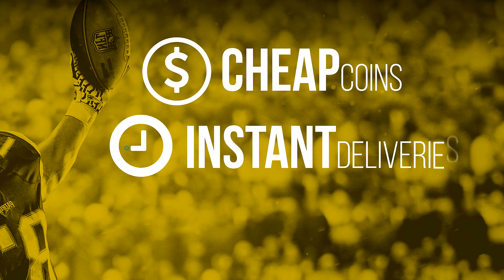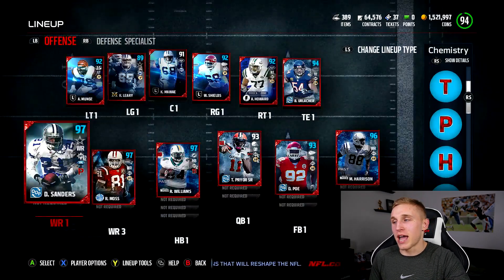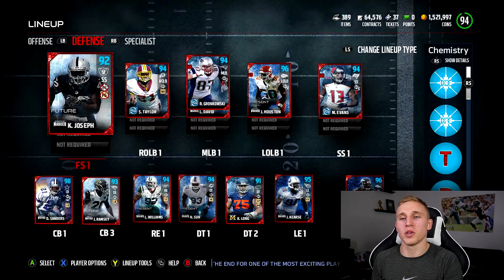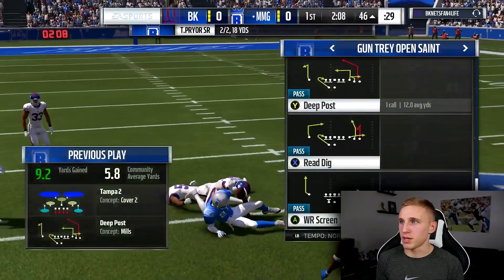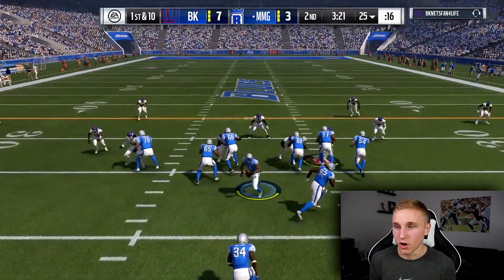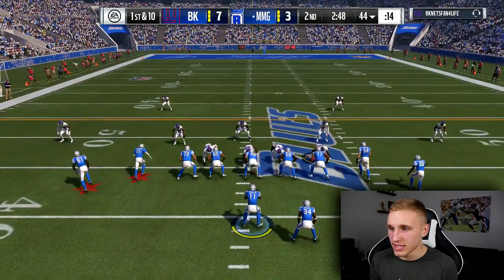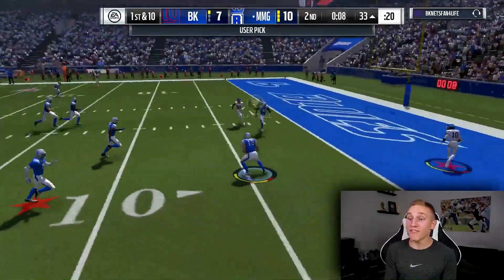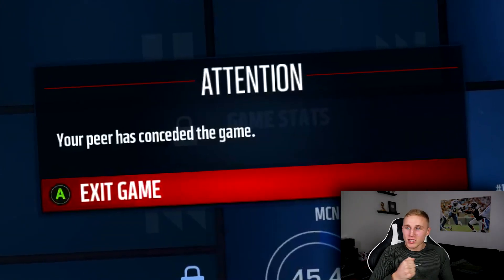INSANE EVERY LTD ULTIMATE FREEZE TEAM GAMEPLAY! Madden 17 Ultimate Team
We assembled a beautiful squad in Madden 17 of every single ultimate freeze team player, limited edition or not, and took the team out for some head to head gameplay!

Outro: Slippery - Migos